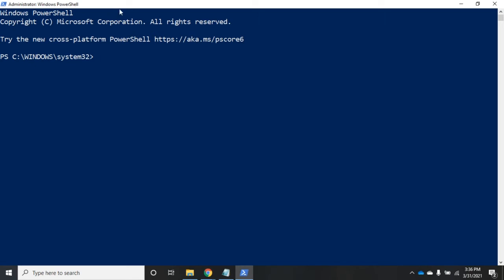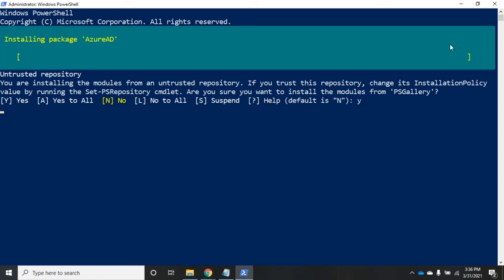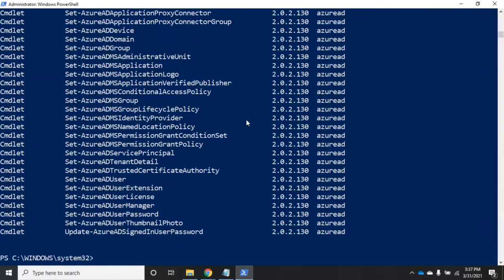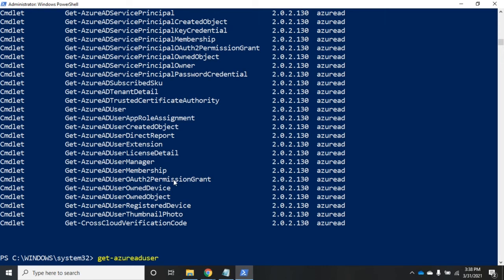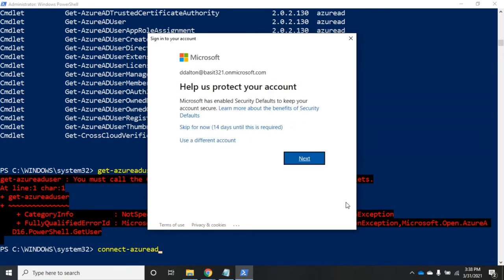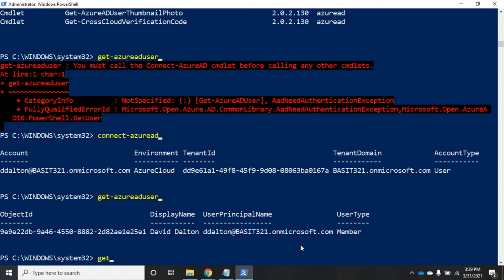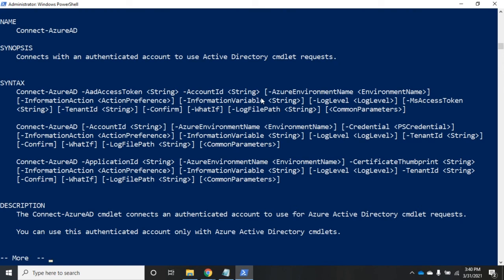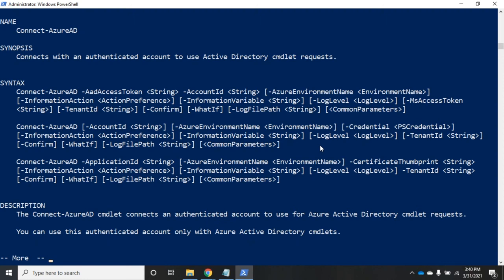Connecting to Azure AD in PowerShell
This video demonstrates how to install the required module and connect to Azure AD so you can manage your Azure Active Directory service from PowerShell.